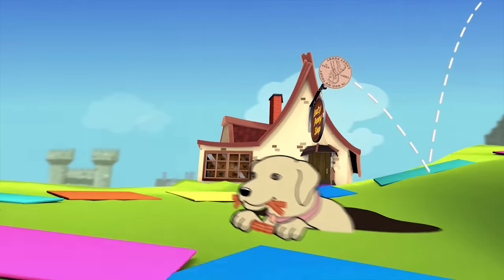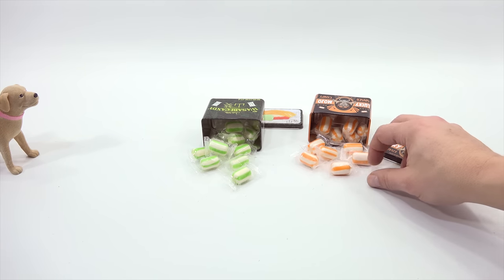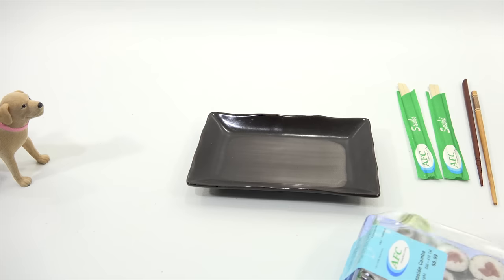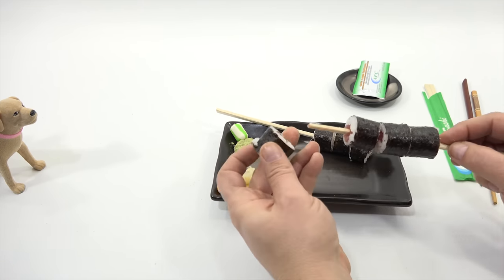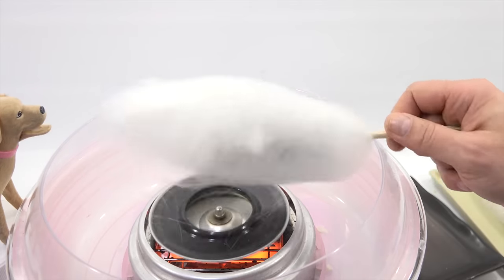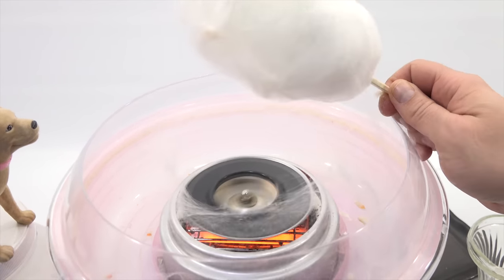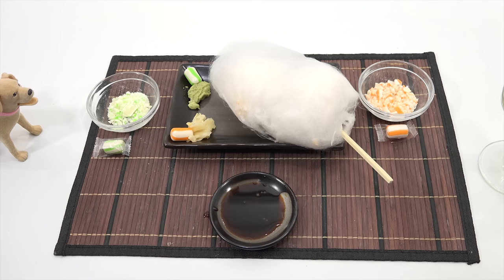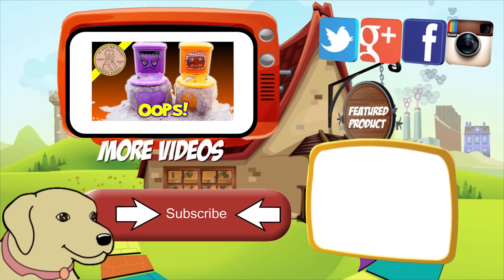How To Make Wasabi & Ginger Cotton Candy On A Sushi Stick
This is it!  Our last video for this series and we hope you enjoyed it.  I thought this was the funnest of the videos because the sushi worked great.  The taste however was pretty unique and not something a sushi eater would enjoy.  I wonder if we will be able to do more of these videos in the near future. We would have to have 4 or 5 new candies to keep the series going.  Did you have a favorite Archie Mcphee from all of the videos?

We have had our Nostalgia Products cotton candy machine for years and it has stood the test of time.  I will be keeping the machine in my storage until the next video!  Let us know if you have any ideas.

LPS-Dave
Later!